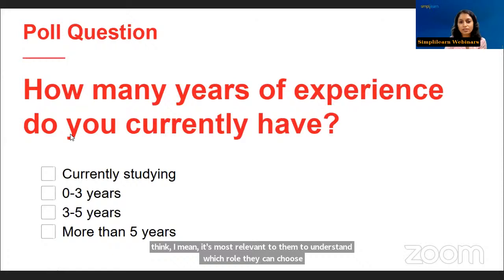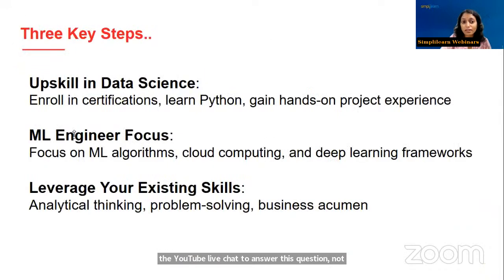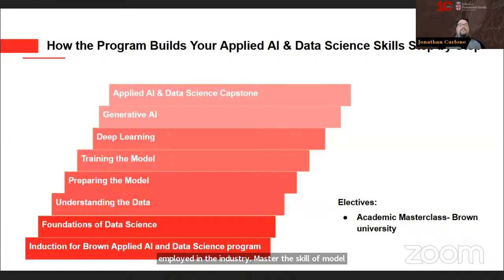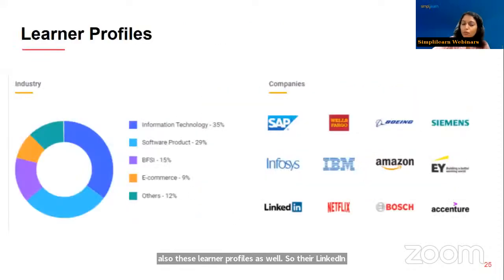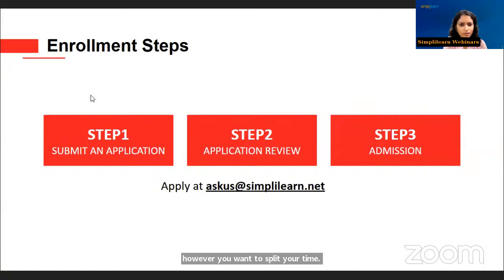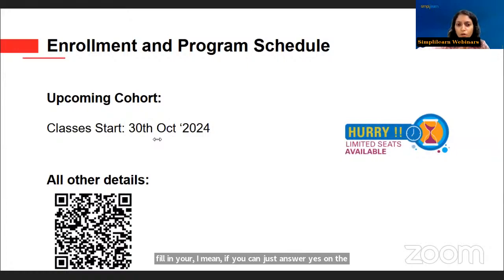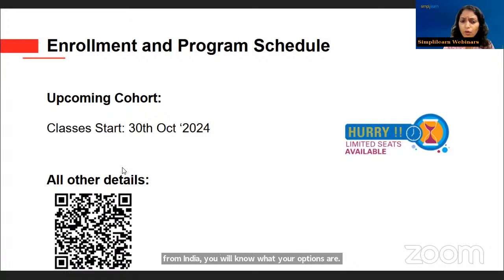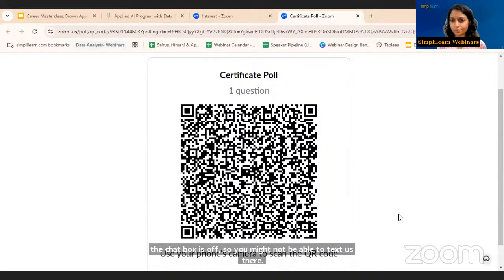Data Scientist vs Machine Learning Engineer | Skills, Roles, And Opportunities | Simplilearn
Innovation across the industrial landscape is today driven by the capable hands of Artificial Intelligence and Data Science. Whether it's finance or healthcare, once you master how automating complex tasks can provide actionable insights through data, you can propel your career to new heights.

Jonathan Carlone, Operations and Systems Specialist at Brown University

Skills Covered
✅ Generative AI
✅ Prompt Engineering
✅ ChatGPT
✅ Exploratory Data Analysis
✅ Descriptive Statistics
✅ Inferential Statistics
✅ Explainable AI
✅ Conversational AI
✅ Ensemble Learning
✅ Data Visualization
✅ Database Management